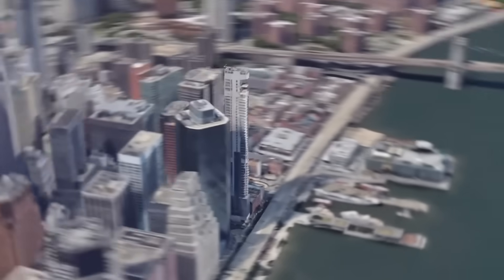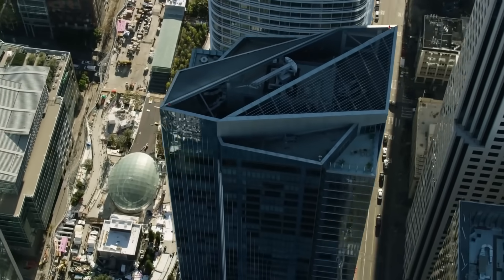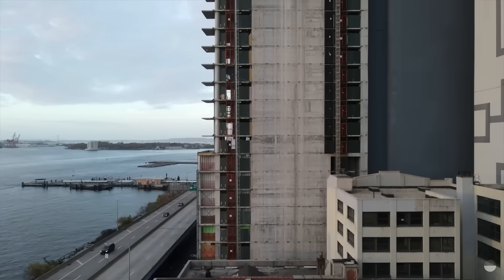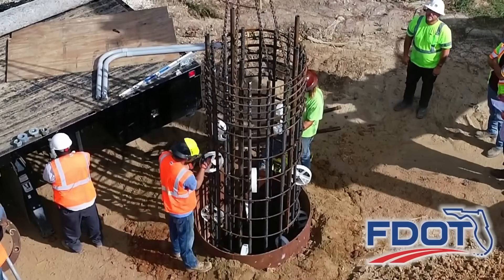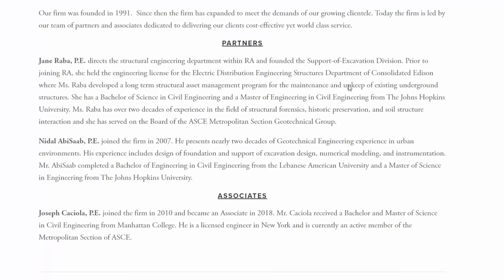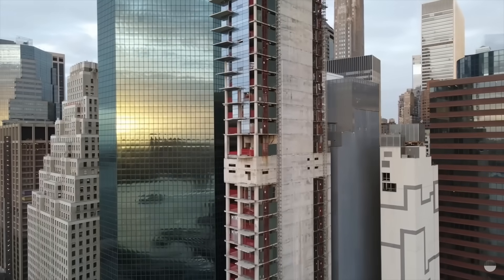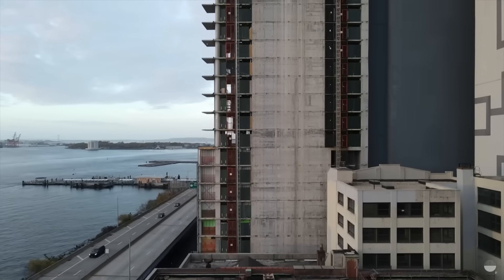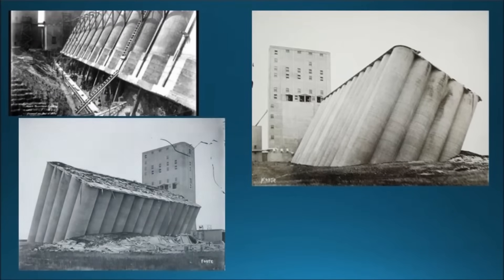New York's "Millennium Tower" Fiasco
161 Maiden Lane in New York City is a 670 foot tall, reinforced concrete building whose construction was halted due to it's reported 4 inches of tilt to the north.  In this video, I provide an overview of the situation related to this building and what, if anything, can be done to complete the construction and open the building to occupants.